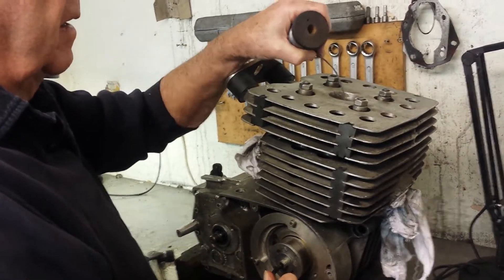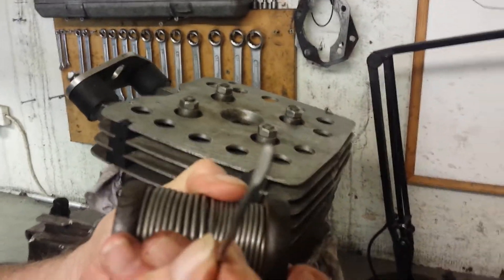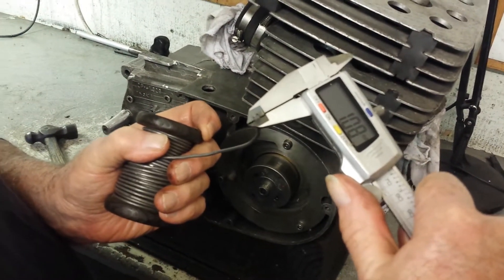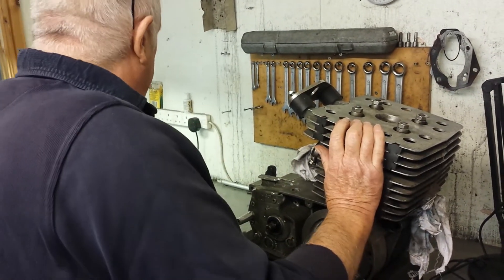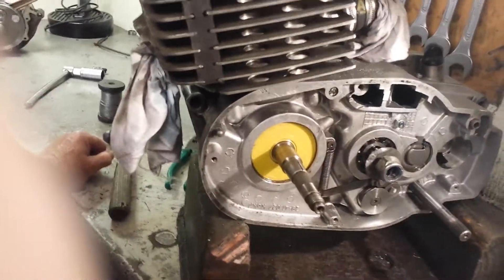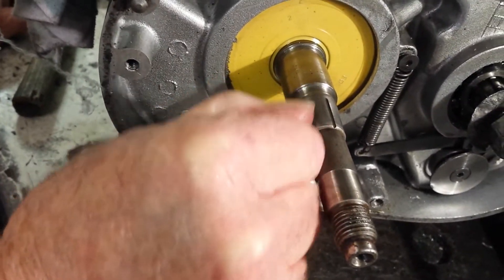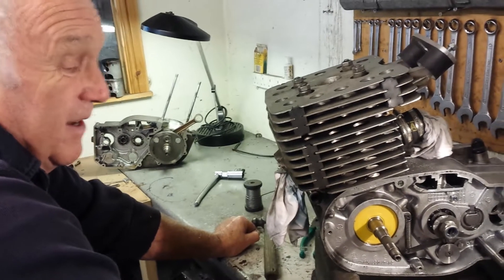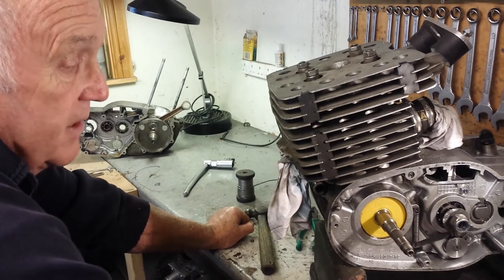Check Squish & Clutch Taper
How to check the squish on a racing MZ engine. Then how to check Clutch taper on the crank is good. Guided by the lovely Brian Rodgers for BMZRC